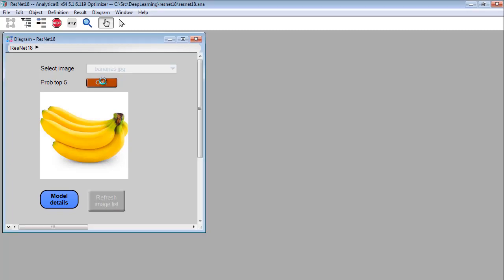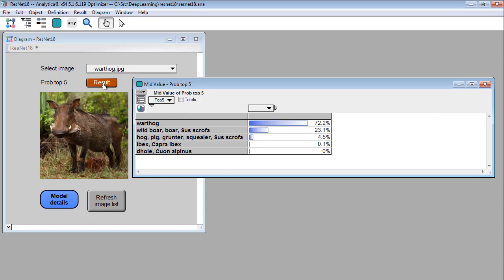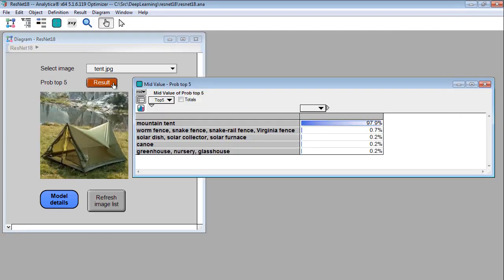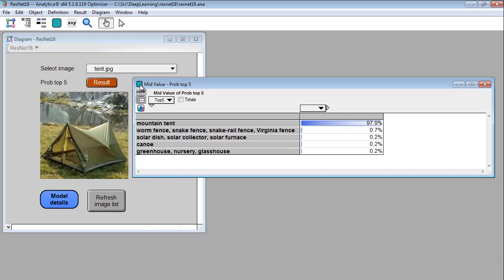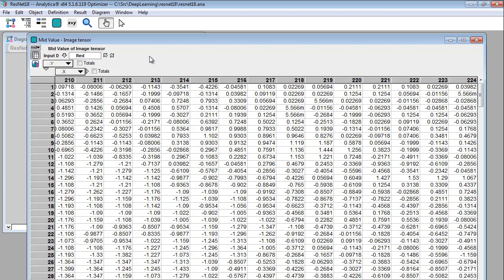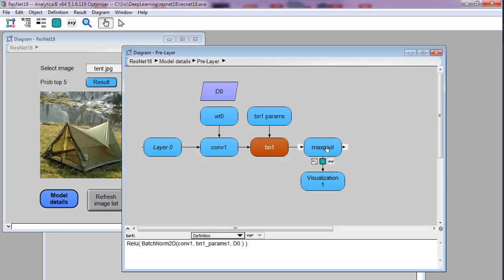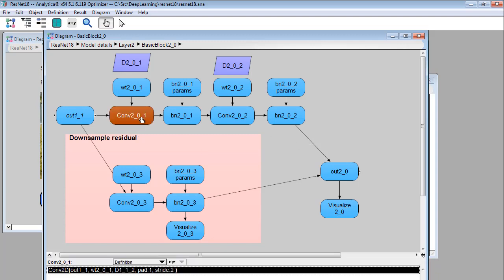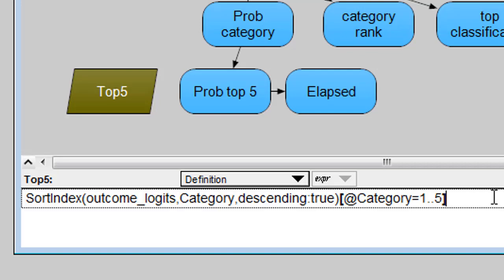Machine Learning Implementation: Analytica model that recognizes images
A fun machine learning model implemented entirely in Analytica that recognizes what's in an image. It implements the resnet18 model -- a residual network introduced by:

Kaiming He, Xiangyu Zhang, Shaoqing Ren, Jian Sun, "Deep Residual Learning for Image Recognition",

The model isn't new, but implementing entirely in Analytica is. It was a lot of fun building, and I find it fun to play with. I wanted to share it with everyone. I hope you enjoy it!